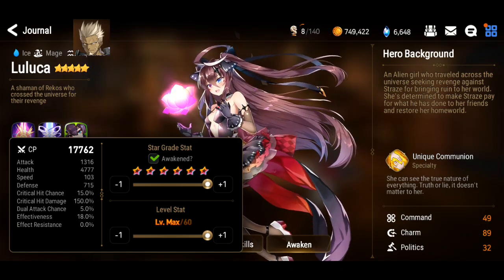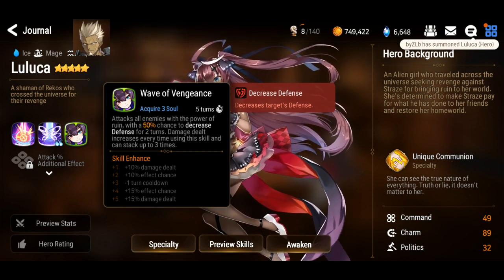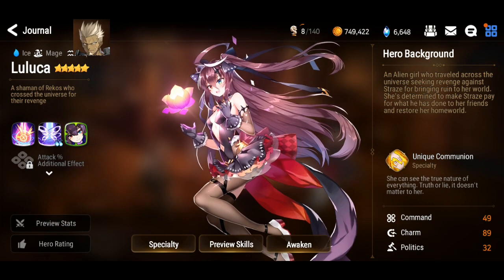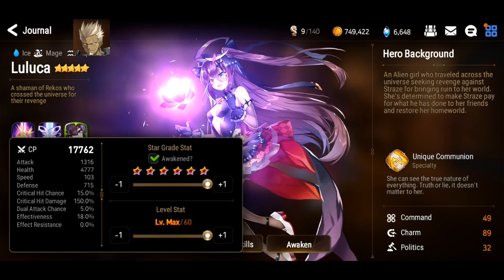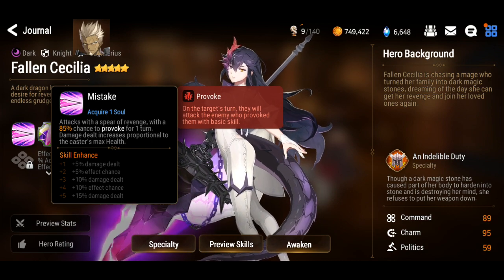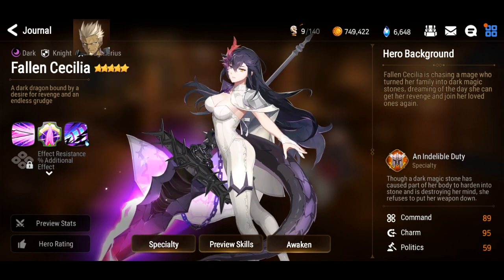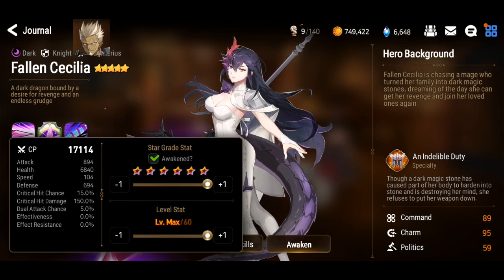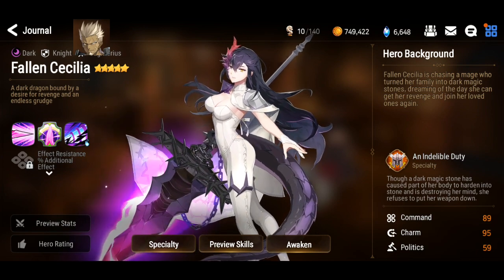[Epic 7] Luluca & Fallen Cecilia Build Recommendations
TBA

TBA